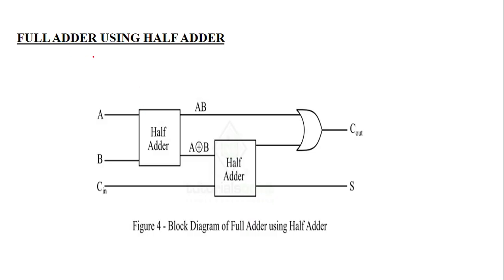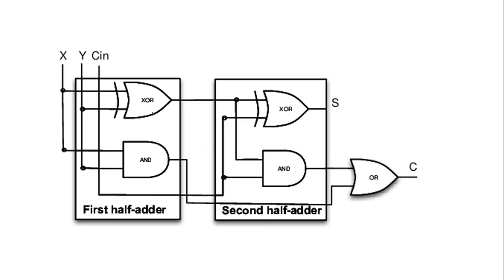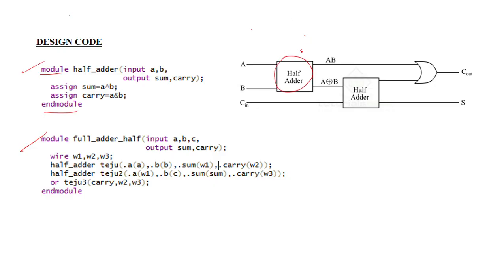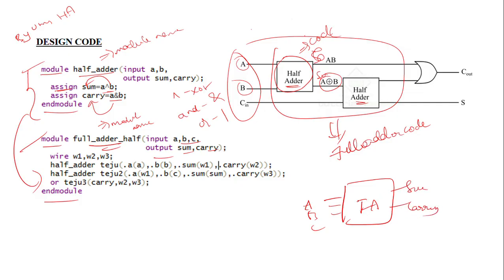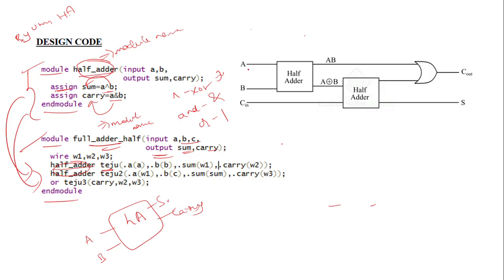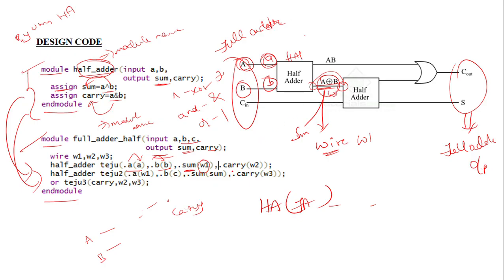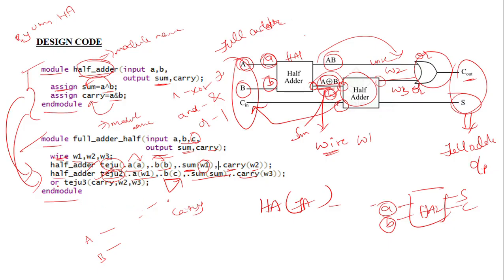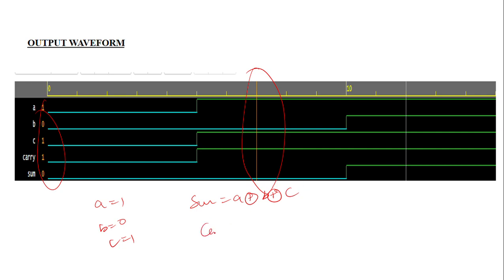FULL ADDER USING HALF ADDERS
Welcome to Electronics Techie_T! 🌟

In this video, I explain how to design a Full Adder using two Half Adders and an OR gate – one of the most common and elegant methods in digital electronics.

What’s included:
✔ Block diagram explanation
✔ Step-by-step logic design
✔ Verilog code for the circuit
✔ Test bench code
✔ Output waveform verification

Perfect for students, beginners, and anyone learning VLSI, digital logic design, and Verilog HDL.